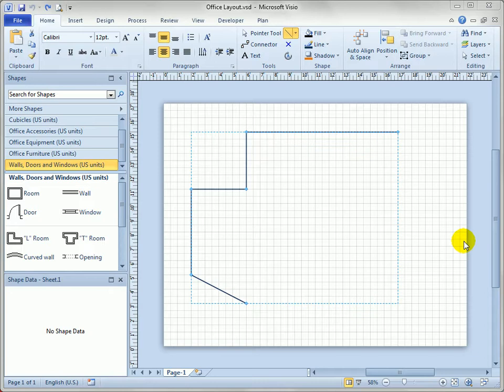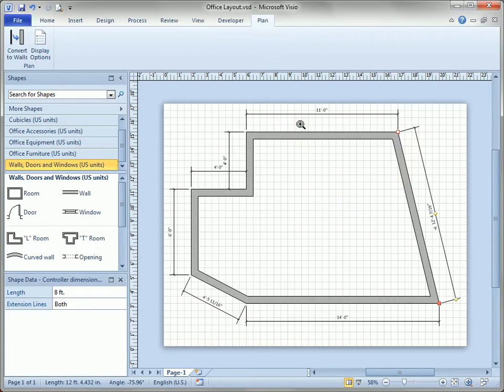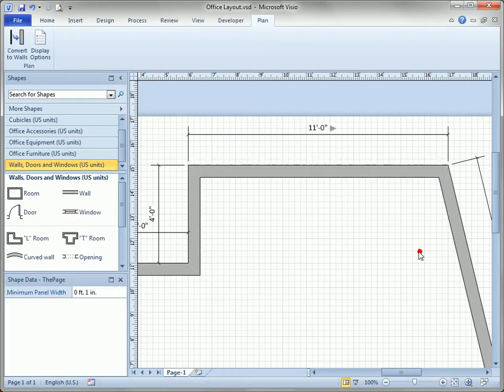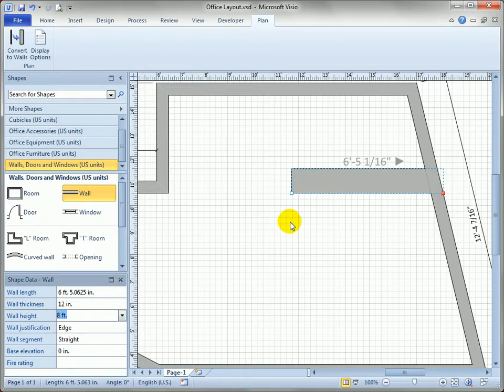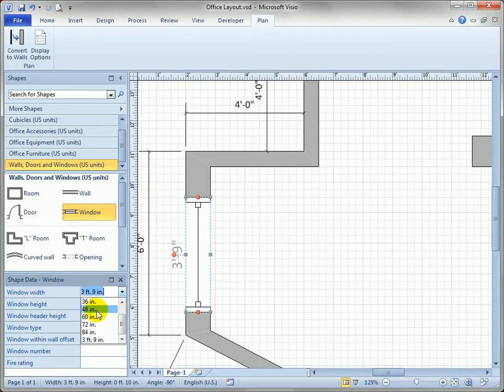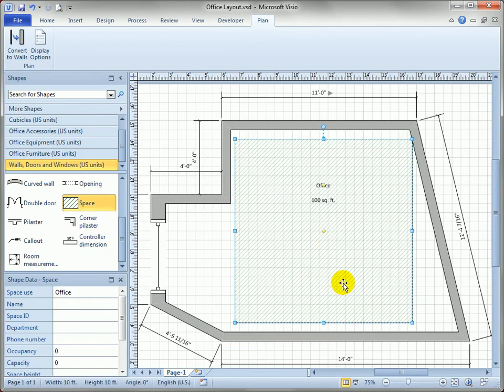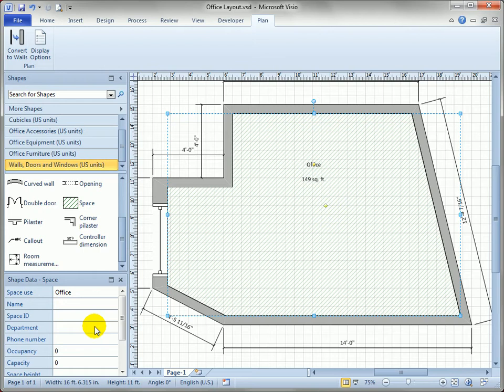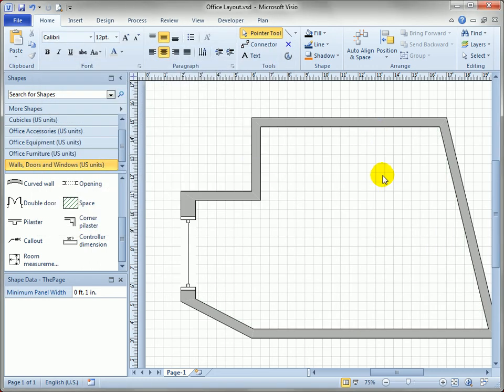8.3 Walls, Windows, and Doors in a Visio 2010 Office Plan